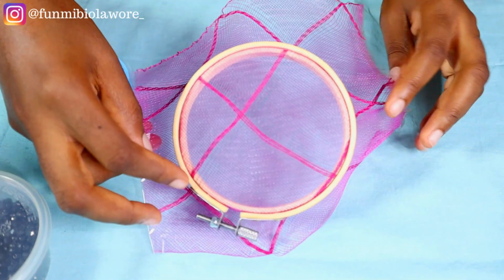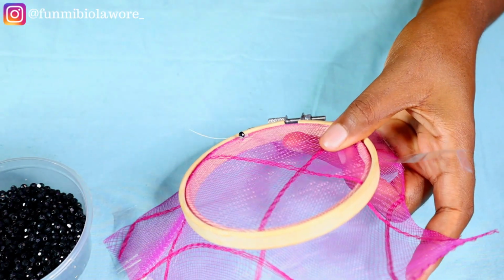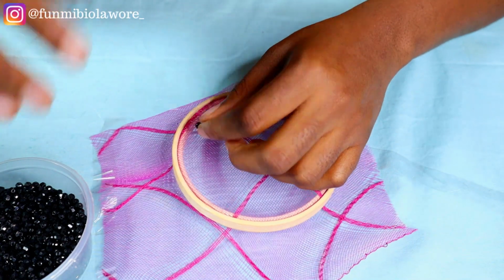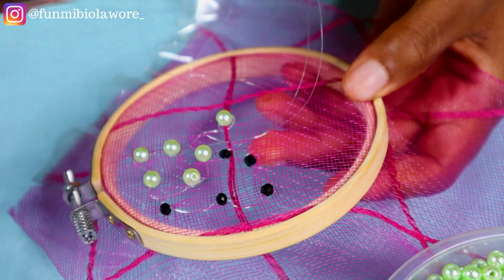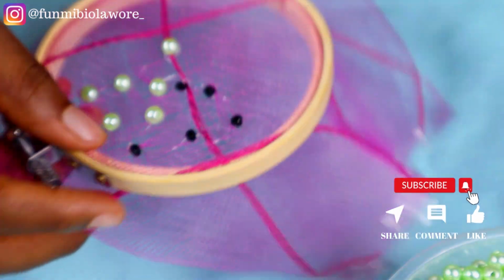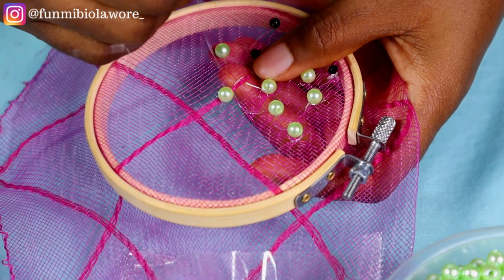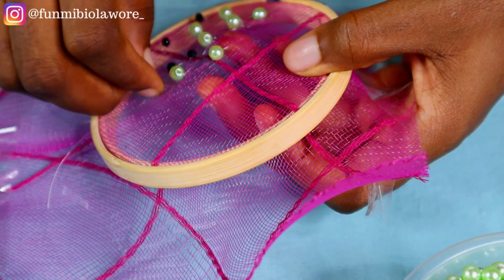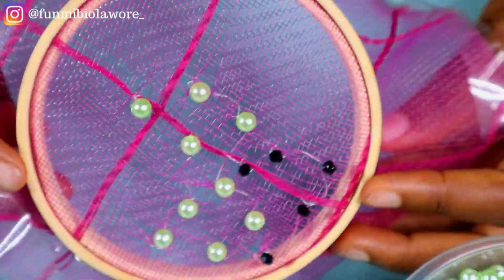HOW TO BEAD ON CRINOLINE (HORSE HAIR) LIKE A PROFESSIONAL | VERY SIMPLE STEPS | BEGINNER-FRIENDLY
Hello Friends,
In today's video, we will learn how to bead on crinoline like experts.

ITEMS USED

- Crinoline
- Size 11 beading needle
- Fishing line (0.25mm)
- Crystal beads and Pearls